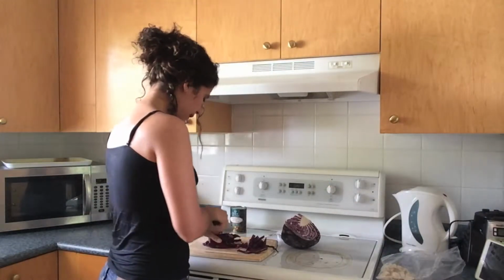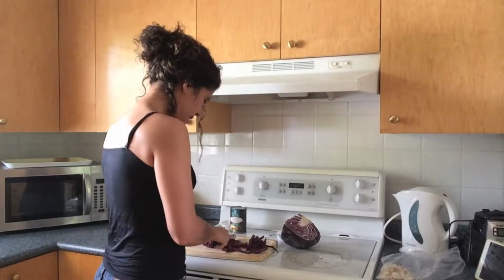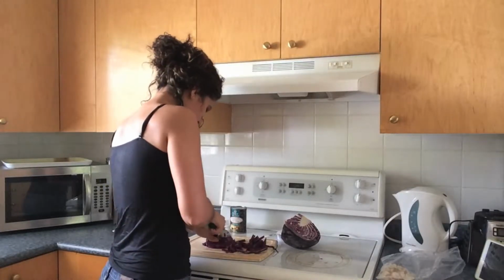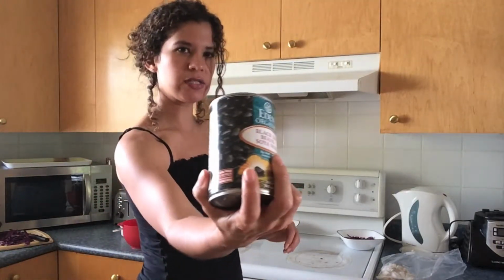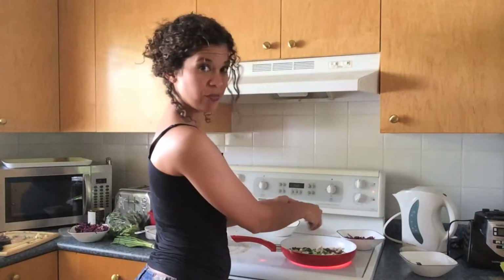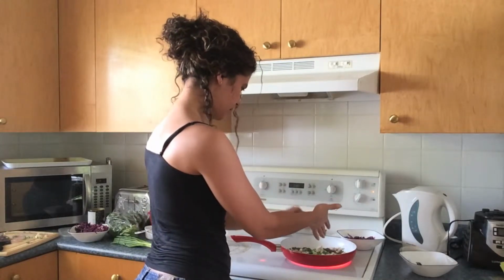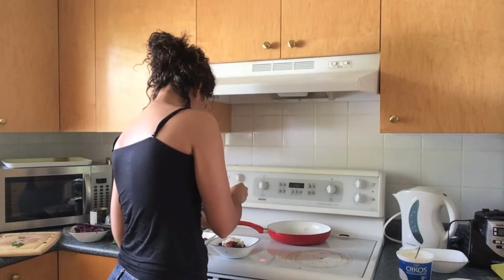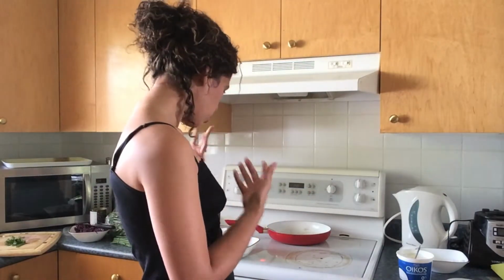Cinco de Mayo Chicken Burrito Bowl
A Cinco de Mayo recipe for the clueless-in-the-kitchen (like me!). Super easy, healthy, with fresh veggies, and organic chicken...very versatile too.